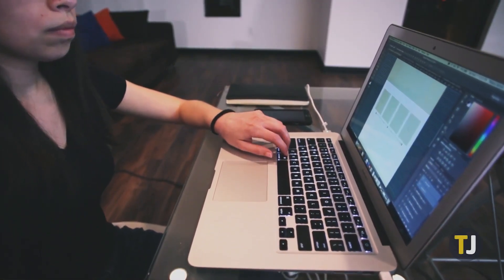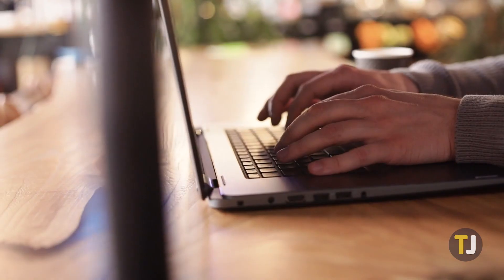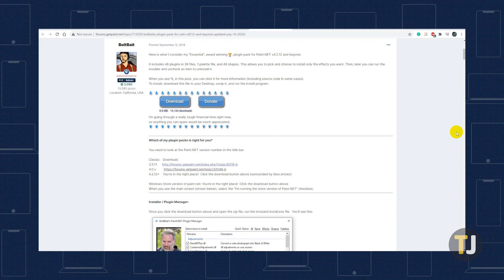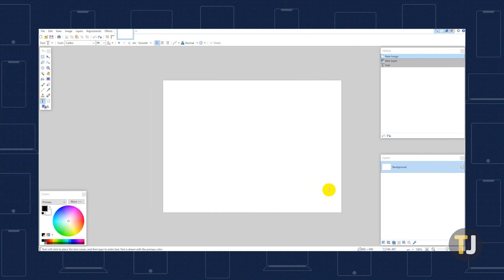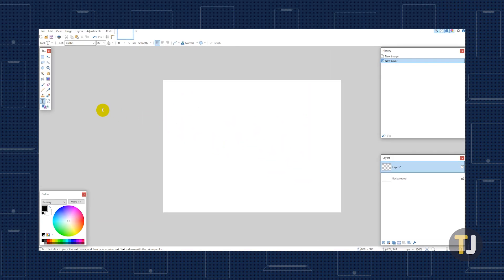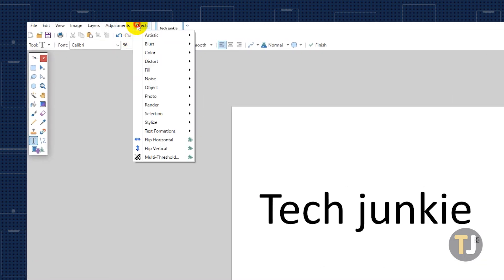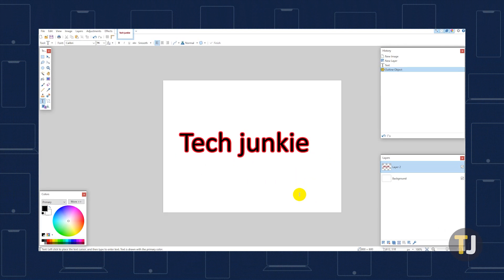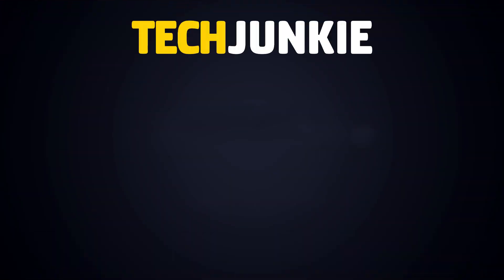How to Outline Text with Paint NET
Outlining text is one of the most common tasks you might have to do if you’re a web or email designer, and even if you aren’t, knowing how to outline text and other objects can come in handy if you need to make the text on an image more legible. White text with a black outline is one of the easiest ways to make your text stand out on an image, and Paint.NET makes it simple with a quick addition.